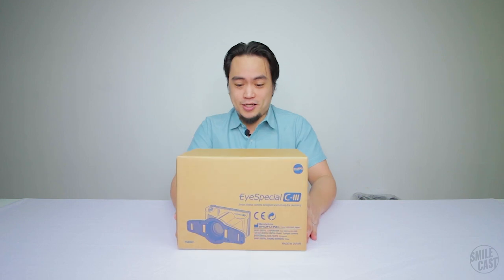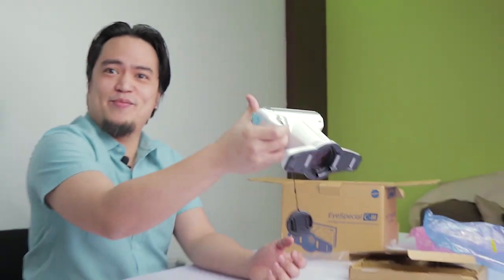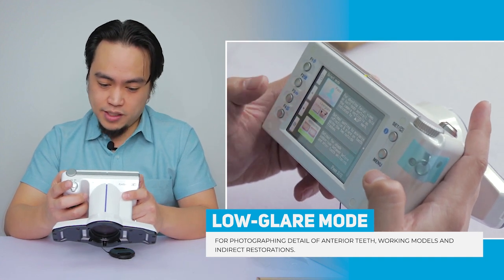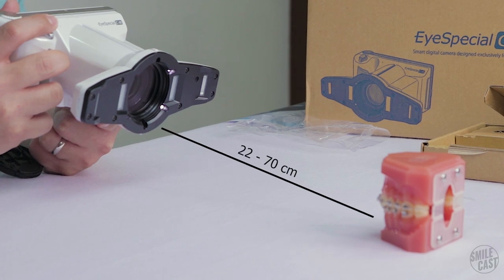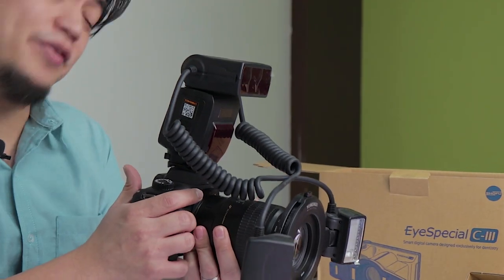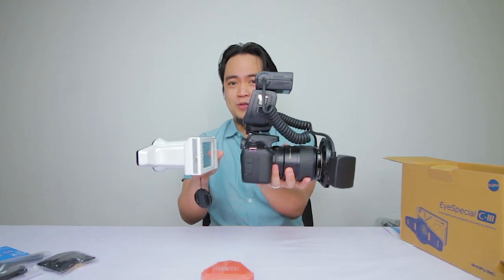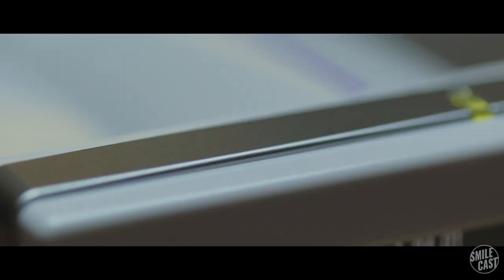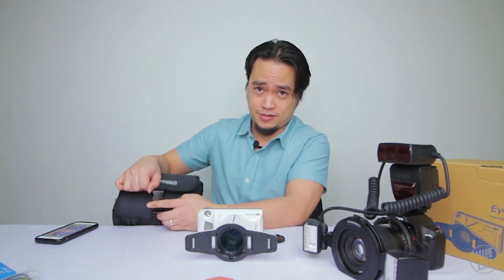The Shofu EyeSpecial C-iii: An All-In-One Dental Photography Workhorse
In this video, we unbox the Shofu EyeSpecial C-III

The EyeSpecial C-III is a digital camera designed specifically for use in dental practices and laboratories. This compact and light-weight camera does not need any additional flash or lens components and can easily be held with one hand.

Distributed by Fortress Dental Products
Suite 1001 Dasma Corporate Center 321 Dasmarinas Street Bindondo, Manila, Philippines 1006